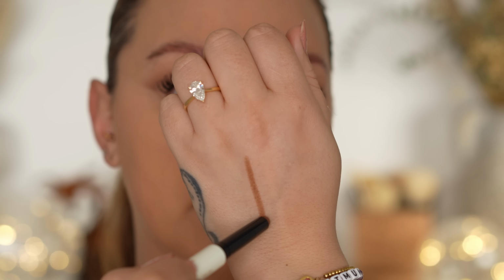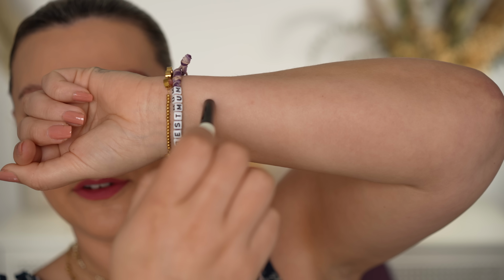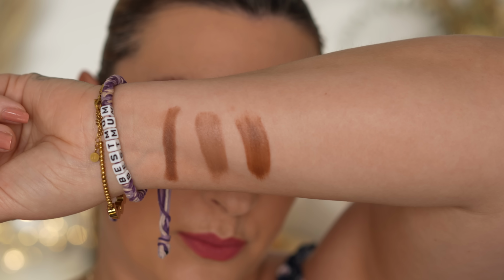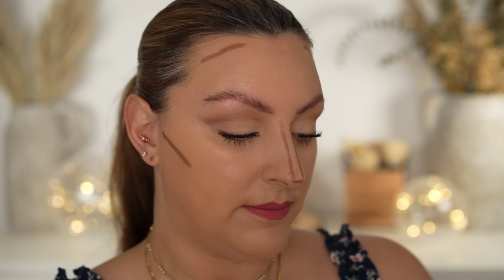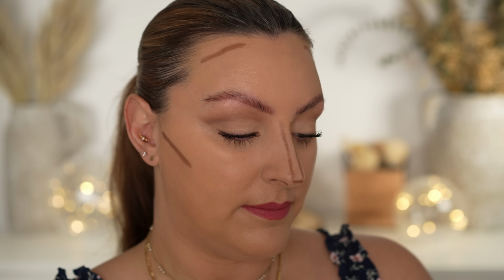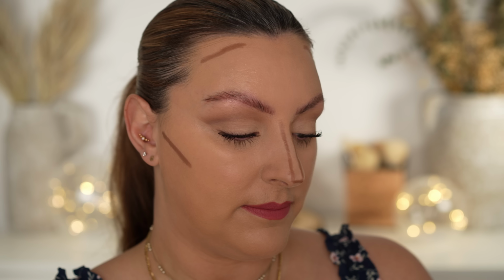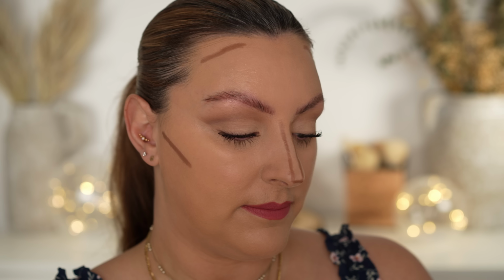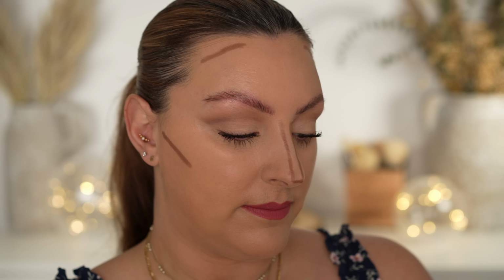VICTORIA BECKHAM CONTOUR STICKS | Are They Worth The Money?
Hi lovelies,

Today I'm sharing all of my thoughts on these new contour stylus from Victoria Beckham Beauty!

My Eyelash Growth Serum

Products Mentioned
Victoria Beckham Beauty Contour Stylus (Marble)

Makeup Worn
Benefit Brow Gel

Pat McGrath Velvet Liaison palette

Charlotte Tilbury Lovegasm face palette

Nails: OPI Dulce de Leches

My Brushes:
Rephr:
Sonia G:

Chanel  = BD41 | B50
Estee Lauder = Tawny | Shell Beige
Haus Labs = 190 | 260
Hourglass = 8 | 10.5
Lisa Eldridge = 17 | 19
Nars Natural Radiant Longwear = Santa Fe| Aruba